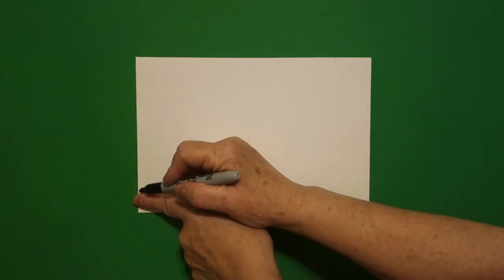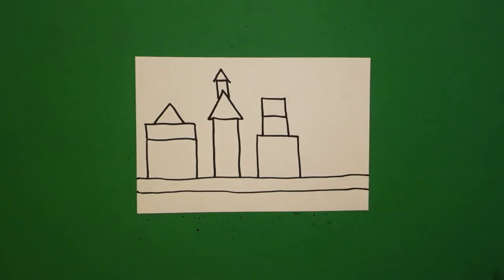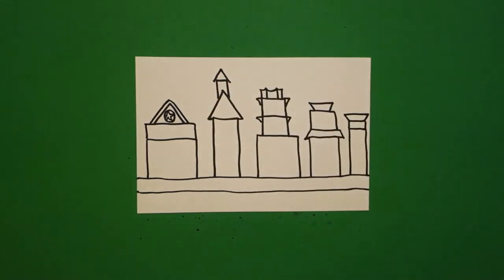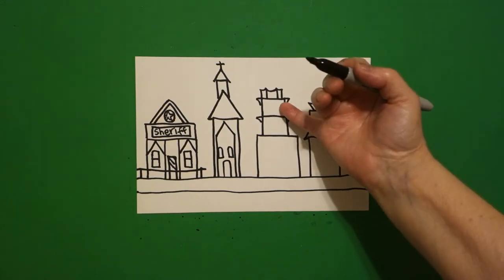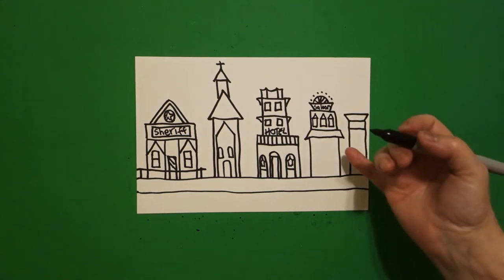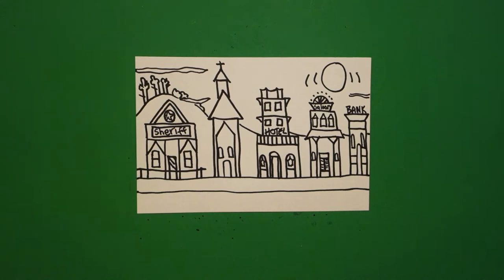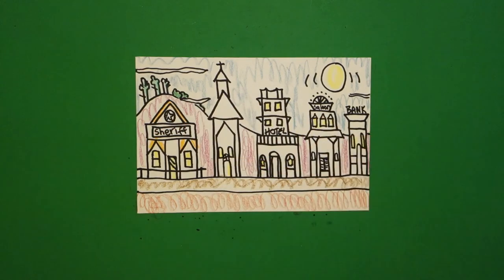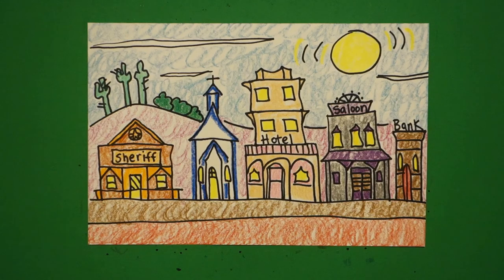Let's Draw an Old Western Town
Easy to follow directions, using right brain drawing techniques, showing how to draw an Old Western Town.